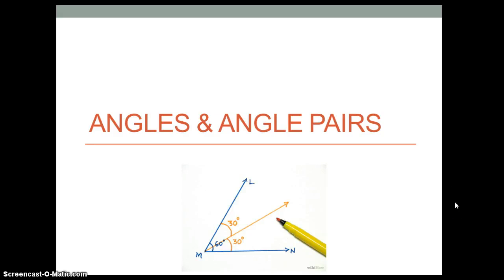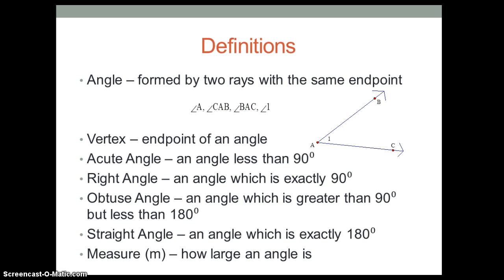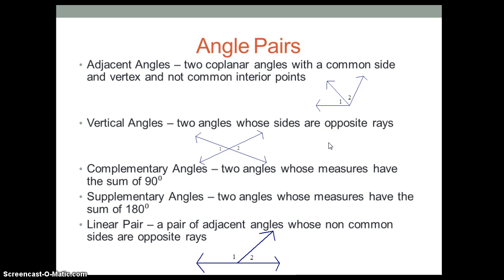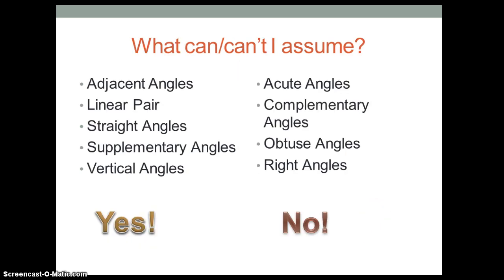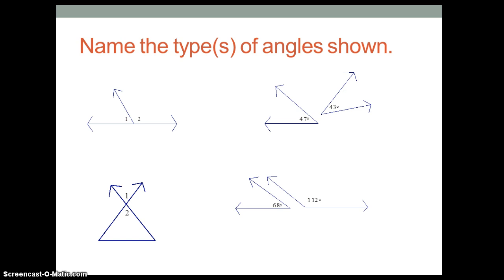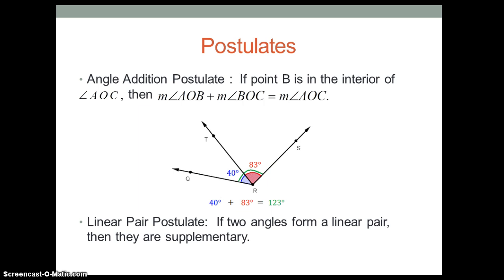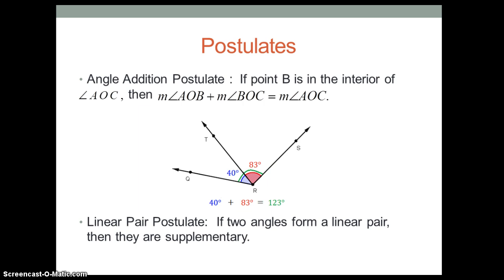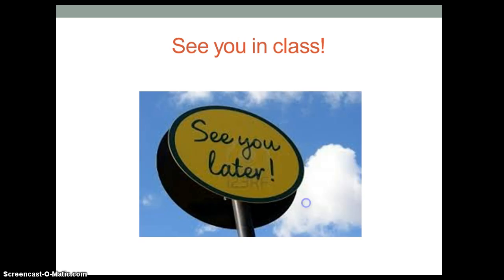Angles & Angle Pairs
Basic Angle Descriptions